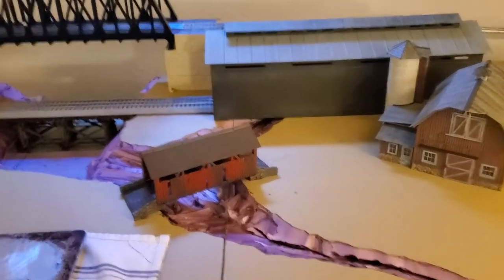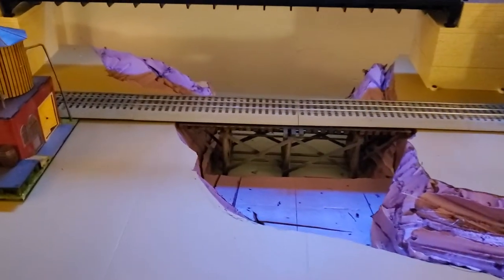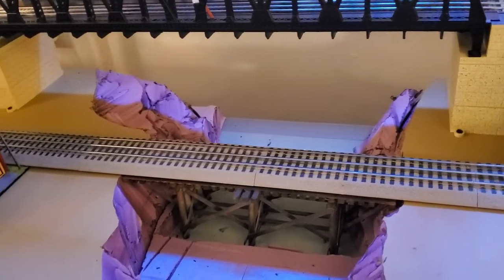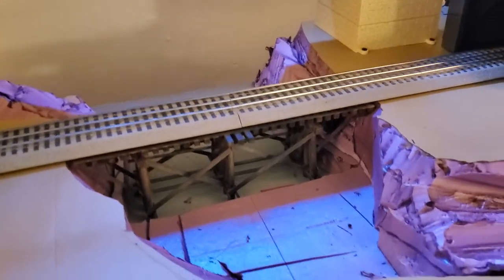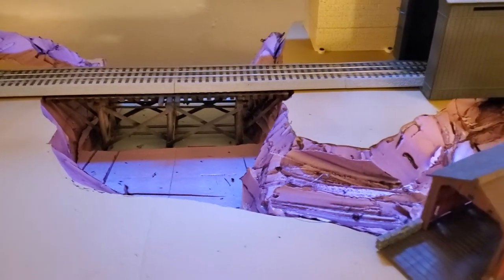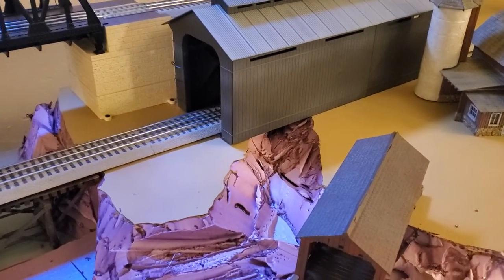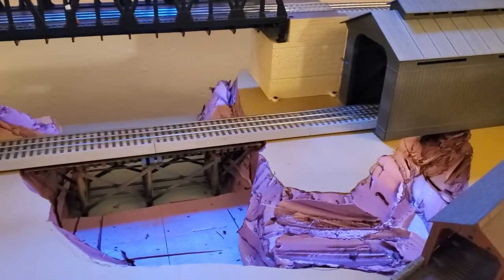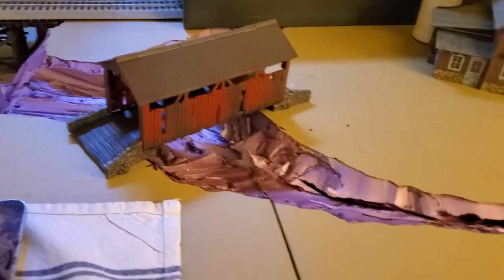Wrapping up foam cutting... for now..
Finished the upper part of river source tapering off at the track..  Going to think more about what I want to do there.

I am imagining a river grain mill in my future.